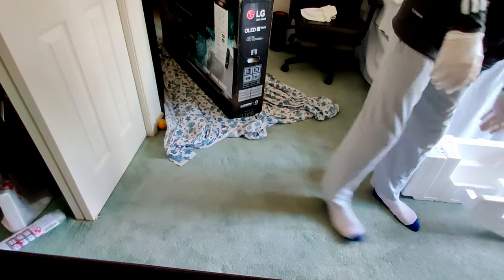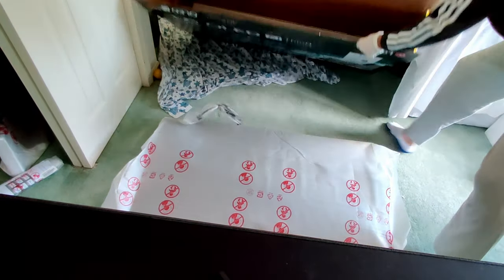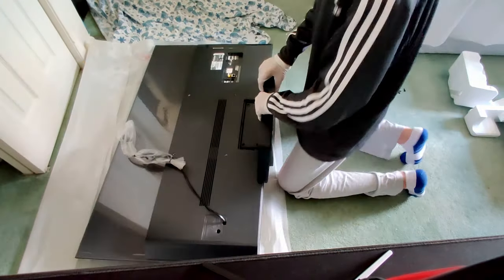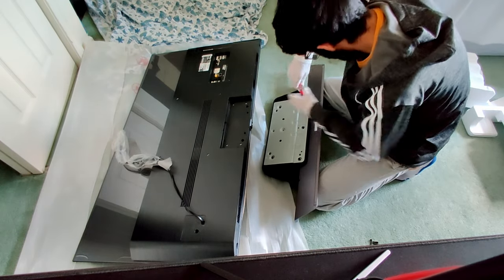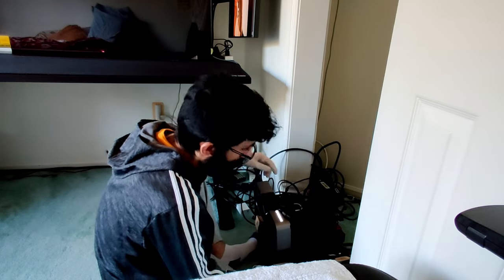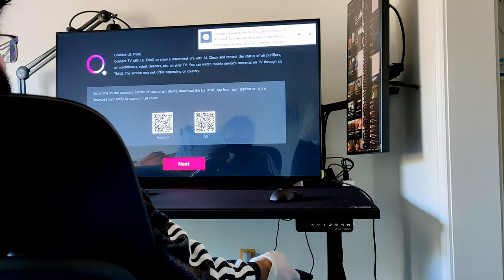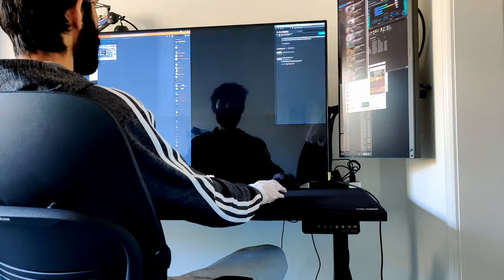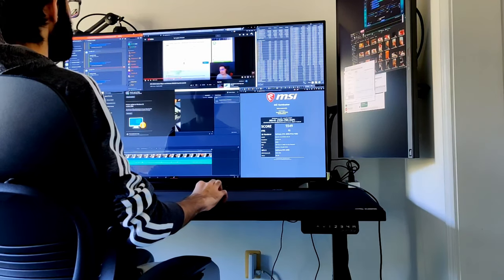LG 48 CX Unbox, Setup, & First Impressions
Video was recorded on October 6th, 2020

In this video, I do a voice over and cover why I purchased an LG 48 CX as my main monitor to pair with my RTX 3090 FE. Why the Asus PG32UQX is not a viable alternative along with why nothing on the monitor market even comes close to this beast. I have included how to setup the stand along with me playing around with the TV from setup of the software to 4k 120hz RGB 10 Bit color depth G-Sync and in game FPS locked to 117 FPS so V-Sync never engages and I only have pure G-Sync latency (BattleNonsense has guides).

For those of you that are thinking about it. DO IT! It is simply 4 1080p 24 inch OLED 120hz 92 PPI G-Sync monitors put together in a 2x2 array with no bezel. It sits on my UpLift 60x30 inch electric standing desk around 20.75 inches away from the edge of my desk. Once, I get an arm for it I will have even more space on my desk for a much cleaner setup.

Link:
LG OLED48CXPUB Alexa Built-In CX 48" 4K Smart OLED TV (2020)
Belkin Ultra HD High Speed HDMI Cable(Cable I am using in the video for 4k 120hz G-Sync RGB 10bit Full)